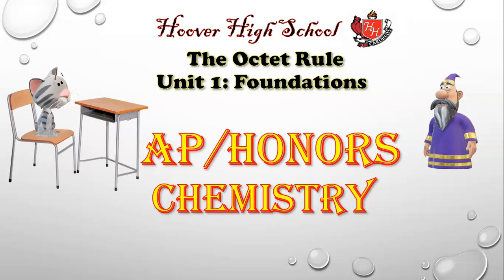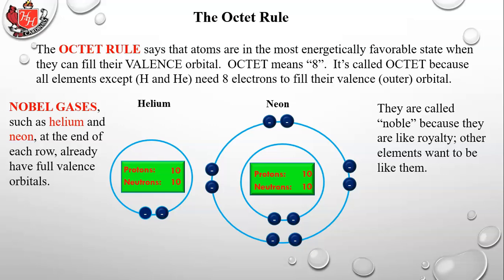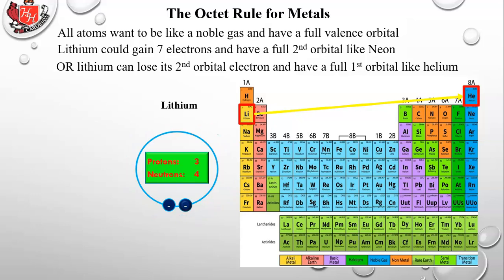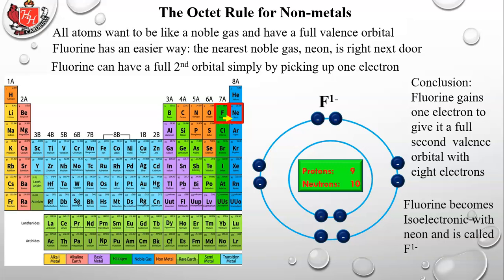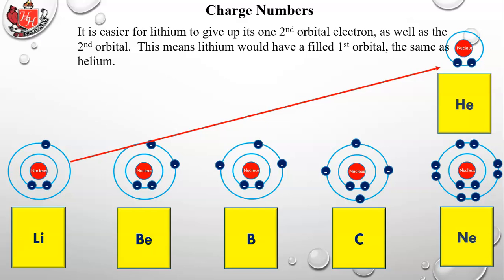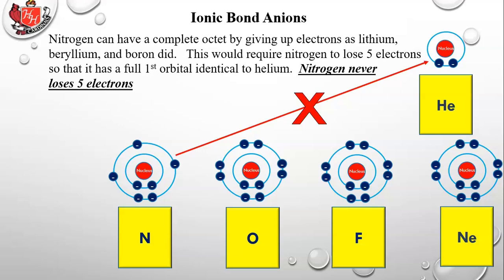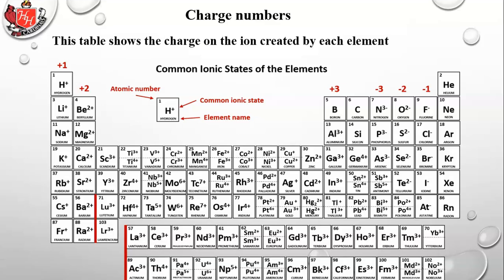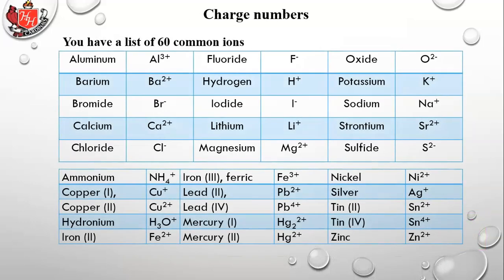U1 L10 Octet Rule